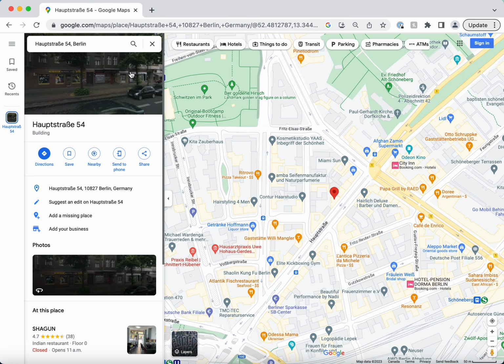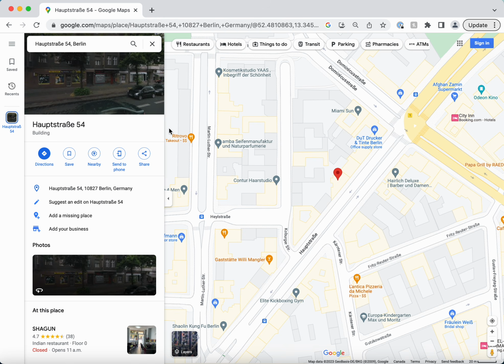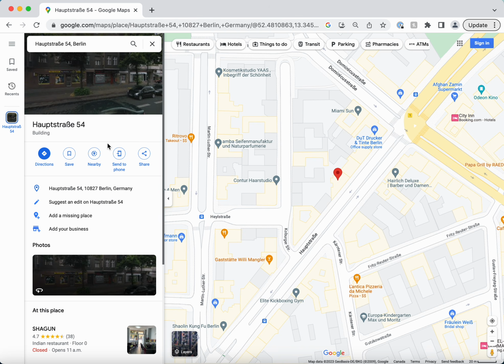Finding Postal Codes | Quick Guide with Google Maps | SPIC AND SPAN. Home & Office Cleaning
How to find a postal code for your home or apartment in the European Union.

Why book with SPIC AND SPAN. Home & Office Cleaning?
• Fast online scheduling in 40+ EU cities
• English-language support & simple dispute resolution